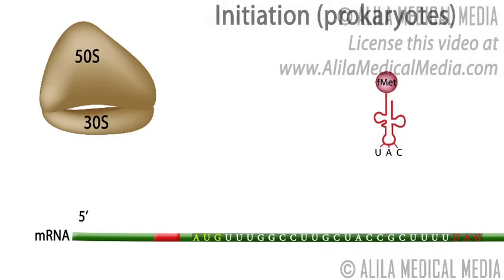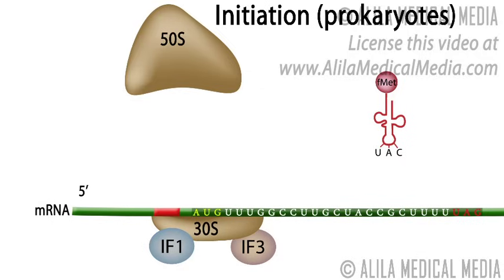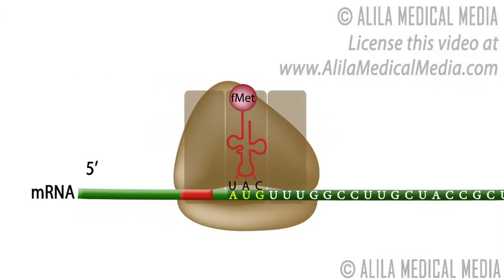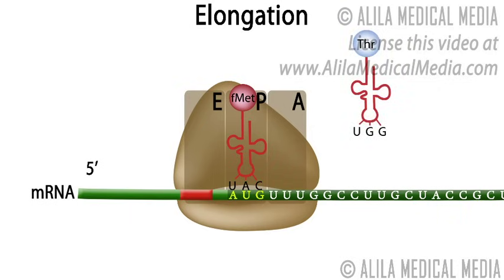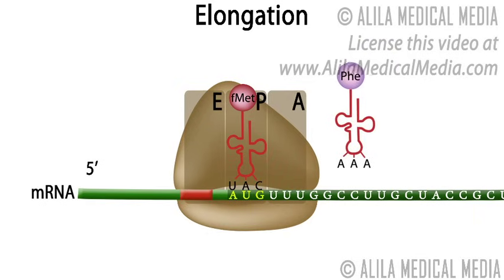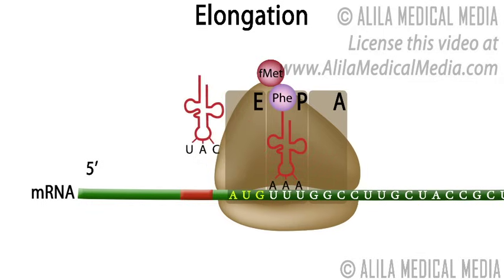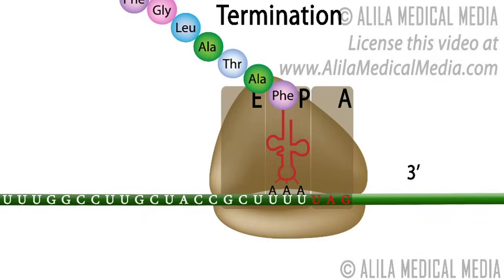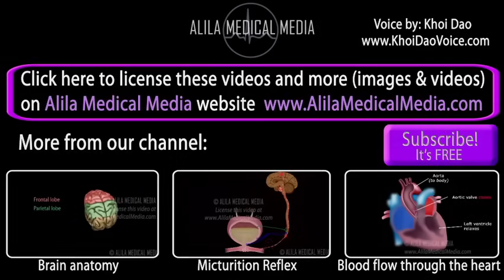Animation of Protein Synthesis (Translation) in Prokaryotes.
Initiation of translation in prokaryotes:
The small ribosomal subunit is separated from the large subunit with the help of two initiation factors: IF1 and IF3. This complex then binds a to purine-rich region -- the Shine-Dalgarno sequence -- upstream of the AUG start codon on the mRNA. The Shine-Dalgarno sequence is base-paired to a complementary sequence on the 16S rRNA - a component of the small subunit. This alignment ensures that the start codon is in the right position within the ribosome. Another initiation factor - IF2 - brings in the initiator tRNA charged with the initiator amino acid N-formyl-methionine. The large ribosomal subunit joins the complex and all initiation factors are released. The ribosome has three sites: the A-site is the entry site for new tRNA charged with amino-acid or aminoacyl-tRNA; the P-site is occupied by peptidyl-tRNA - the tRNA that carries the growing polypeptide chain; the E-site is the exit site for the tRNA after it's done delivering the amino acid. The initiator tRNA is positioned in the P-site.
Elongation: A new tRNA carrying an amino acid enters the A-site of the ribosome. On the ribosome, the anticodon of the incoming tRNA is matched against the mRNA codon positioned in the A-site.  During this proof-reading, tRNA with incorrect anticodons are rejected and replaced by new tRNA that are again checked. When the right aminoacyl-tRNA enters the A-site, a peptide bond is made between the two now-adjacent amino-acids. As the peptide bond is formed, the tRNA in the P-site releases the amino-acids onto the tRNA in the A-site and becomes empty.  At the same time, the ribosome moves one triplet forward on the mRNA. As a result, the empty tRNA is now in the E-site and the peptidyl tRNA is in the P-site. The A-site is now unoccupied and is ready to accept a new tRNA. The cycle is repeated for each codon on the mRNA.
Termination: Termination happens when one of the three stop codons is positioned in the A-site. No tRNA can fit in the A-site at that point as there are no tRNA that match the sequence. Instead, these codons are recognized by a protein, a release factor. Binding of the release factor catalyzes the cleavage of the bond between the polypeptide and the tRNA. The polypeptide is released from the ribosome. The ribosome is disassociated into subunits and is ready for a new round of translation. The newly made polypeptide usually requires additional modifications and folding before it can become an active protein.